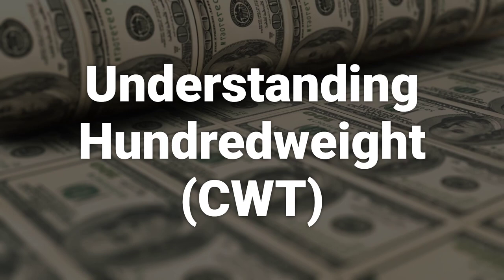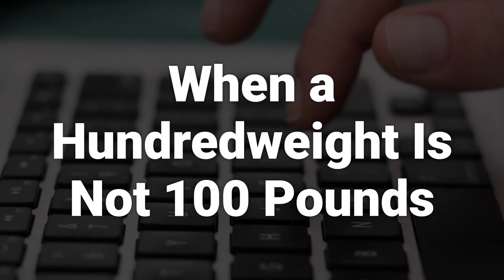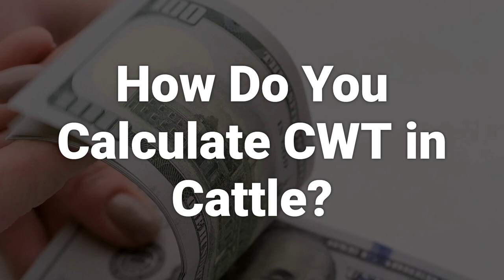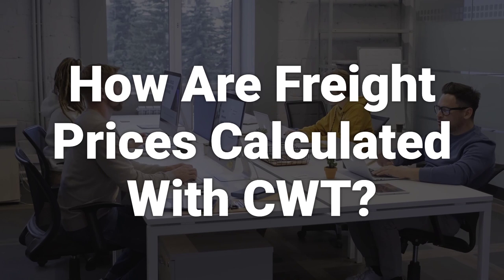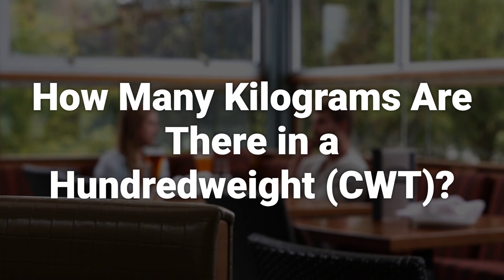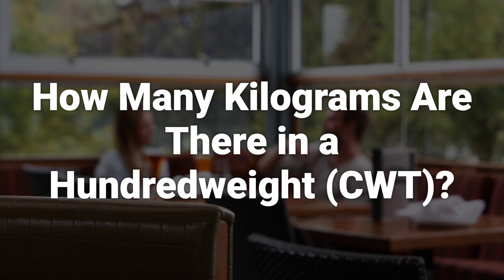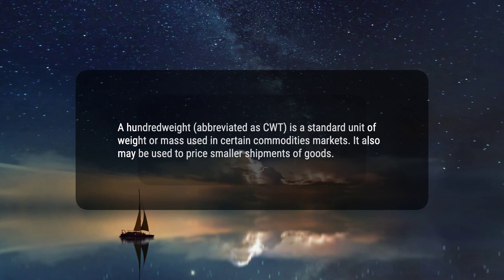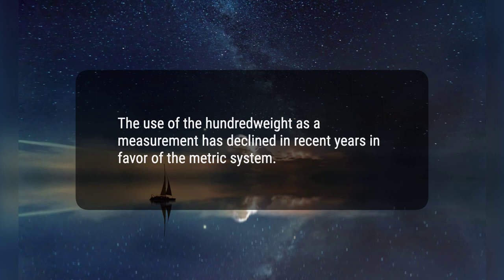What Is CWT (Hundredweight) and How Do You Calculate It?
Today, we will talk about 'What Is CWT (Hundredweight) and How Do You Calculate It?' - A hundredweight (CWT) is a unit of weight used in commodities markets for trades and shipping. It is either 100 or 112 pounds in North America and the United Kingdom. The usage of hundredweight has declined in favor of contract specifications in pounds or kilograms. It was introduced to simplify trading and has been used to measure various commodities.
86e0